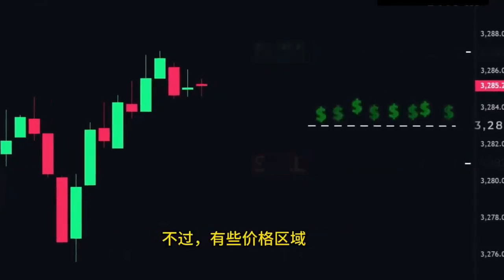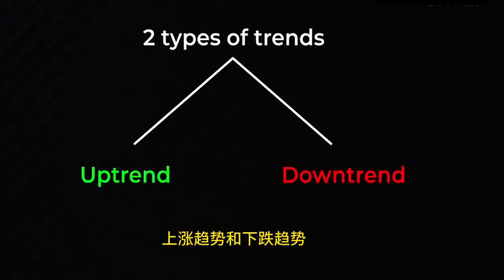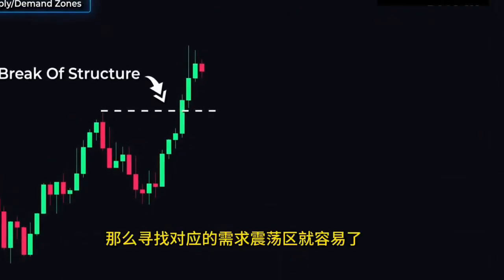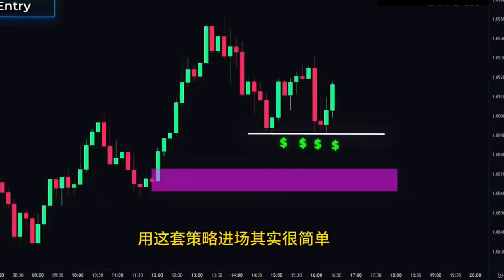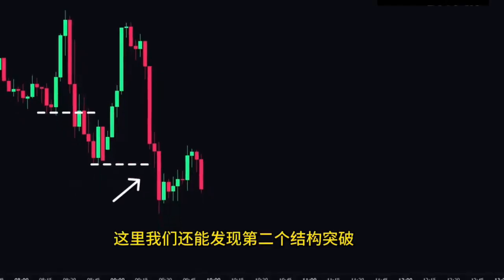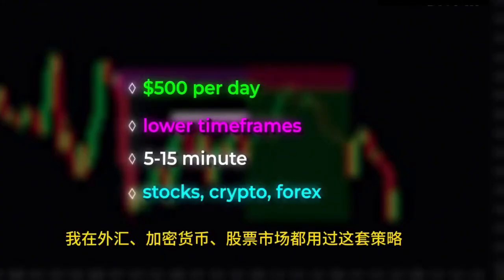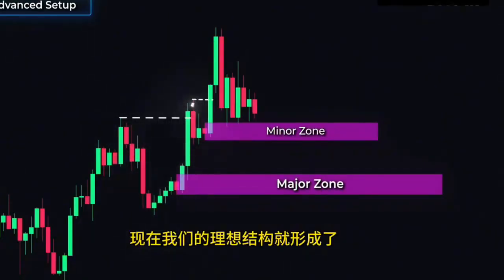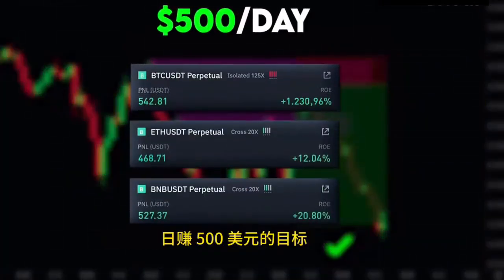揭秘流动性交易术：主力到底是怎么“收割”散户的？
很多交易者以为亏损是因为指标不准、点位没抓好，或者行情太难预测。

但真正的关键，可能是你没有看懂“流动性”。

在这期视频里，我们会拆解流动性交易的核心逻辑：为什么价格总是先扫止损再反转？为什么假突破频繁发生？主力到底在寻找什么位置？当你理解了流动性，很多看似随机的行情波动，其实都会变得更清晰。

本期内容适合想提升交易认知、理解市场结构、减少盲目进场的交易者观看。

内容仅作学习交流，不构成任何投资建议。